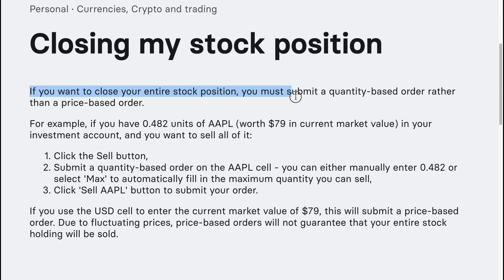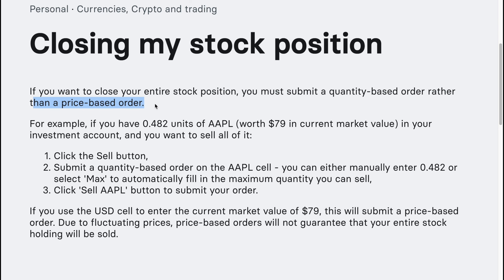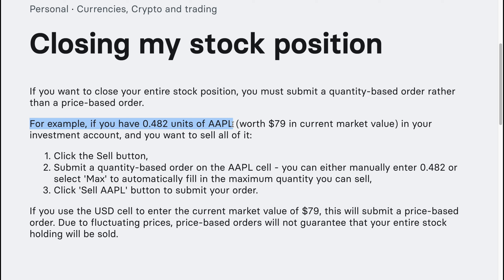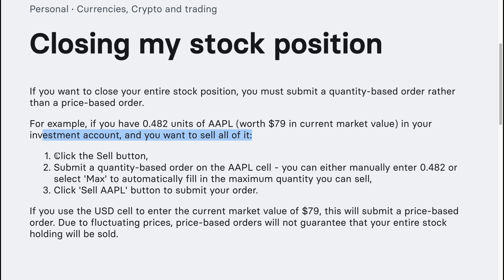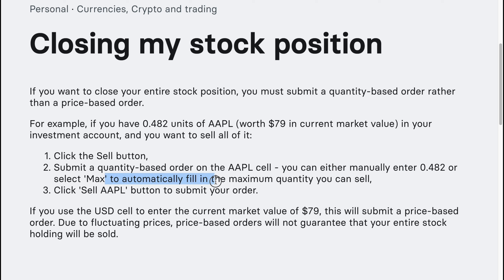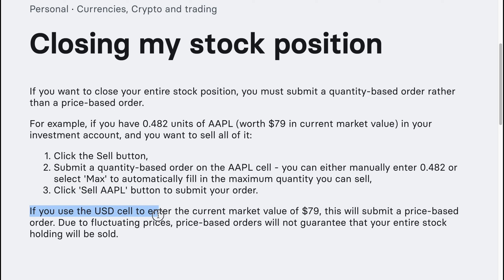How To Close Stock Position on Revolut